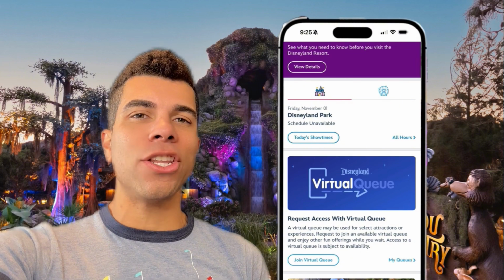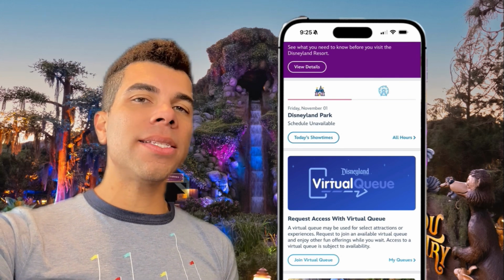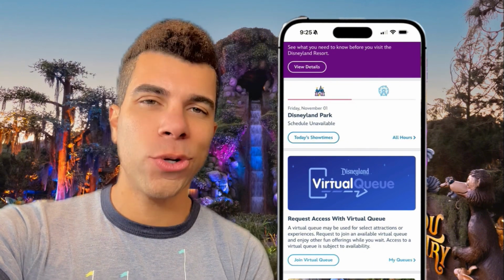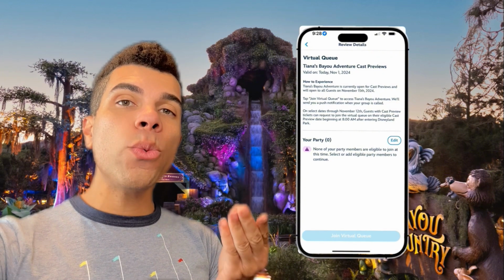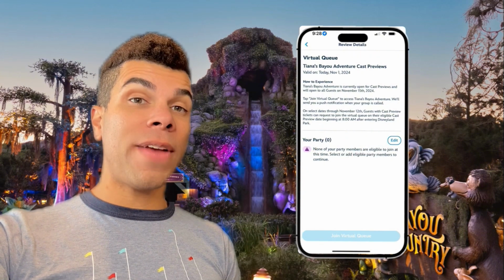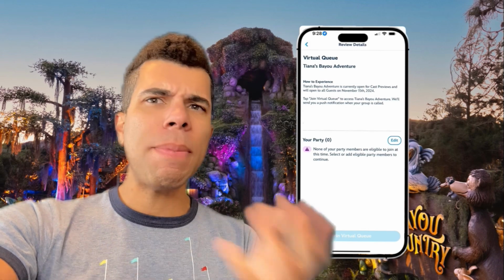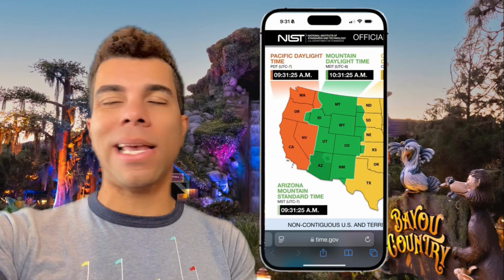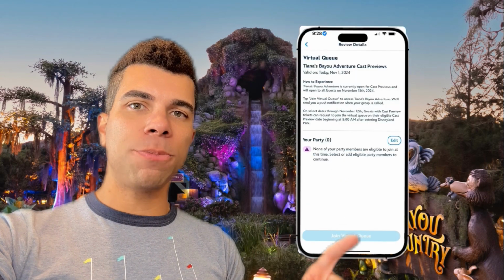Tiana's Bayou Adventure Disneyland Virtual Queue Tips!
Tiana's Bayou Adventure at Disneyland will use a virtual queue when it opens starting November 15. In this video, I'll walk you through everything you need to know to secure your spot.

👑 I'll give you step-by-step instructions on how to access the virtual queue, tips for improving your chances, and other advice to make sure you don’t miss out. If you’re planning a visit to Disneyland and want to maximize your chances of joining the adventure, this guide is for you!